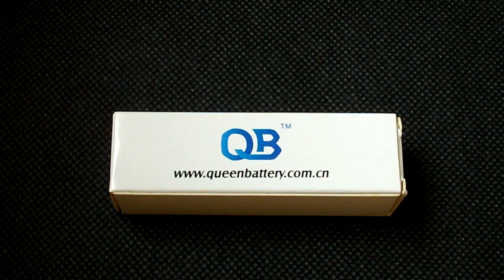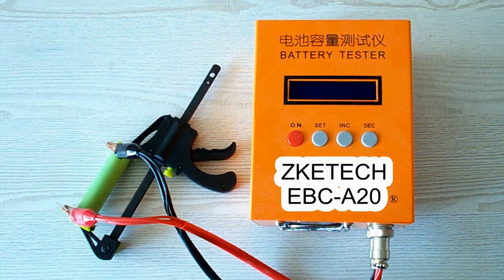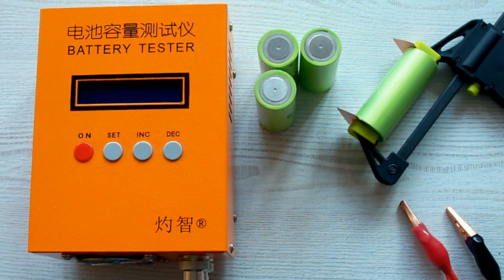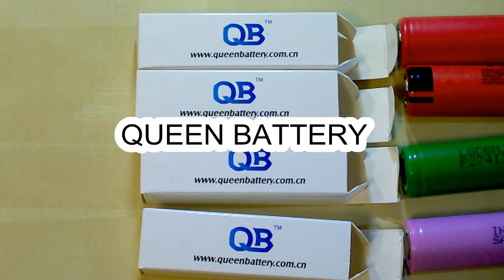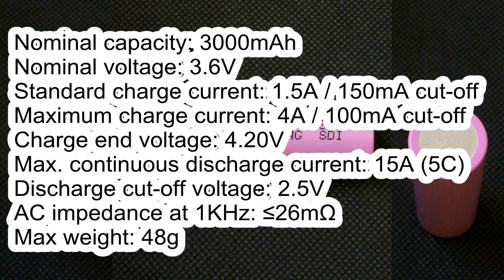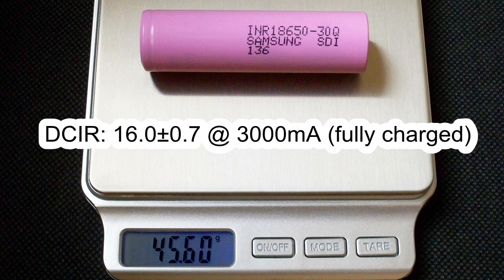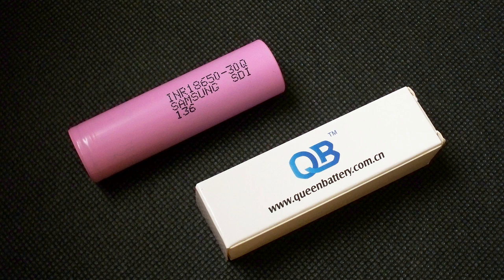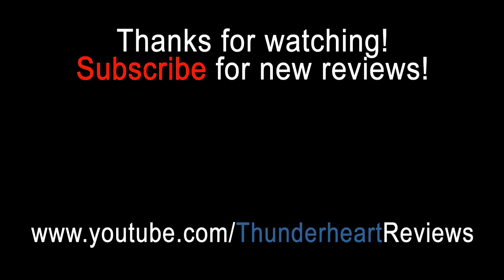Samsung 30Q - high drain 18650 Li-ion battery (discharge capacity test)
Real capacity test of Samsung INR18650-30Q 15A high drain battery
0:00 - Intro
0:29 - Testing equipment and conditions
1:39 - Battery supplier
2:02 - Samsung INR18650-30Q specs and capacity test
3:30 - Verdict